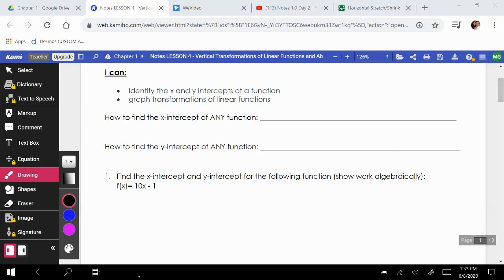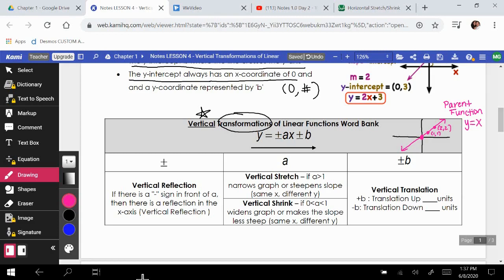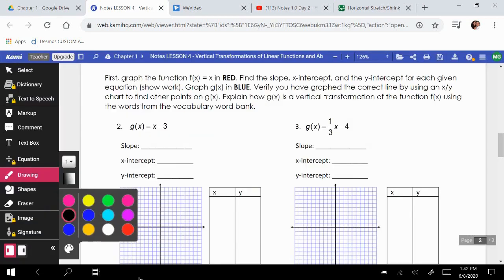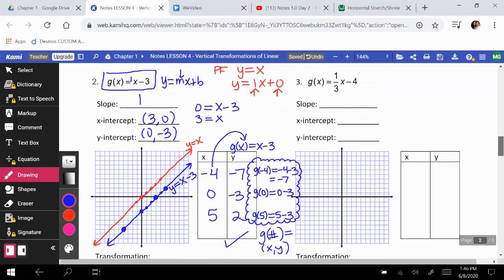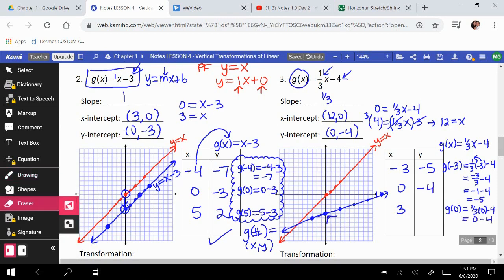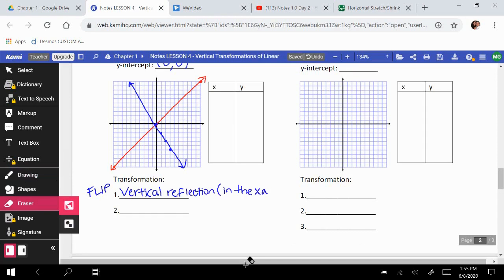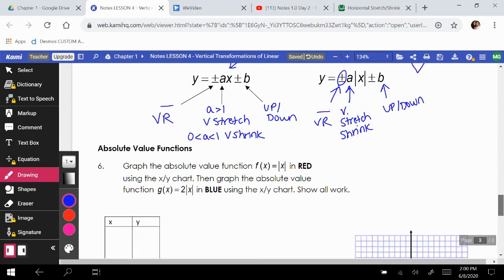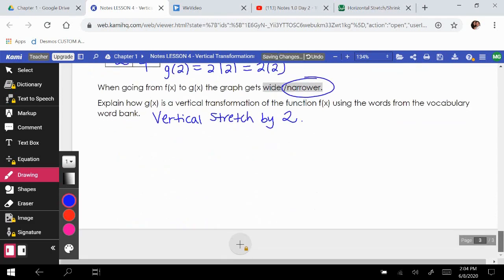Unit 1, Lesson 4 - Intercepts and Vertical Transformations (Linear and Absolute Value Functions)